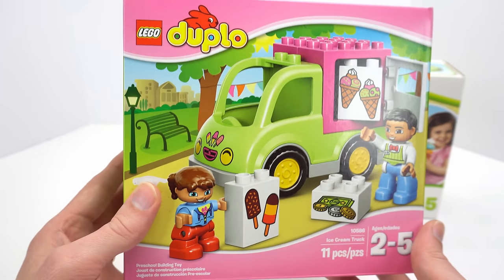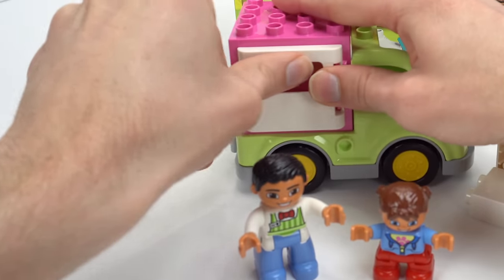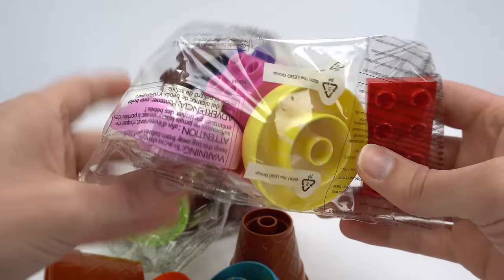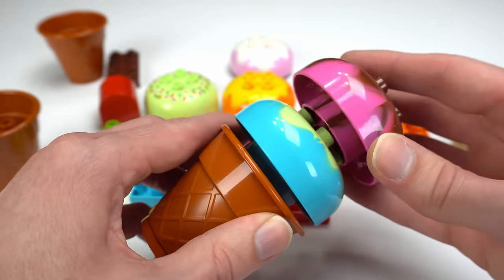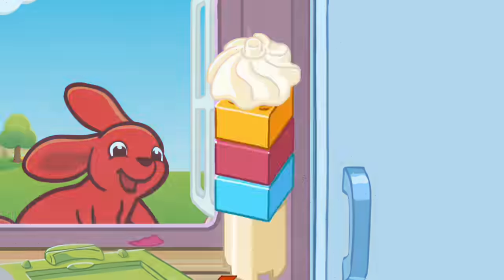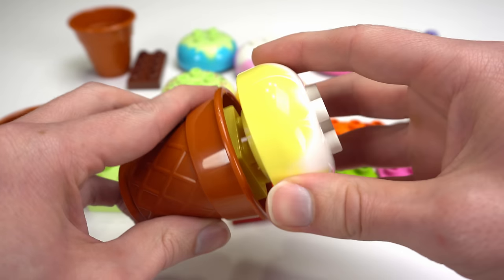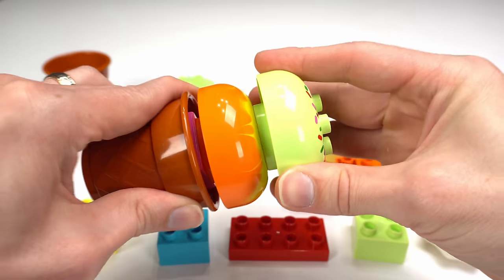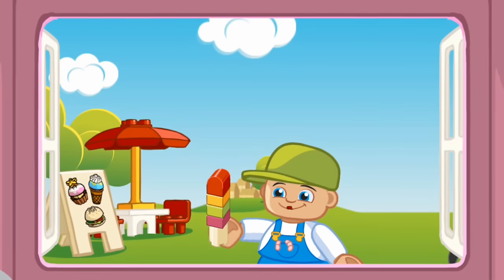Let's Make a Duplo Lego Block Ice Cream Shop!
Best Ice Cream Learning Toy Video for Kids! Let's Make & Sell Duplo Lego Block Ice Cream! We've got two awesome Lego Duplo playsets today. First we'll make our own Ice Cream truck out of Lego bricks and then we'll use the Duplo Ice Cream set to make our own custom toy ice creams! Let's open our shop and learn how to make our own ice cream. Let's see what customers we find!

Kevin mcleod:

Here are some of our other fun kid & toddler learning videos by Genevieve's Playhouse:
Learn Food Names for Kids with Lagoona Blue, Pinkie Pie and Pororo the Little Penguin